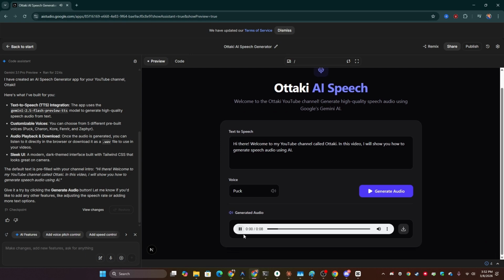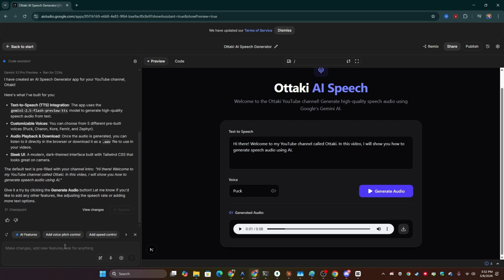How to Generate an Application Using AI in Seconds Step by Step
In this video, you’ll learn how to generate an application using AI in seconds in a simple and practical way. I’ll show you how to use AI tools to create the app structure, generate code, customize features, and turn your idea into a working application much faster. This tutorial is perfect for developers, students, founders, and anyone who wants to build apps quickly with AI.